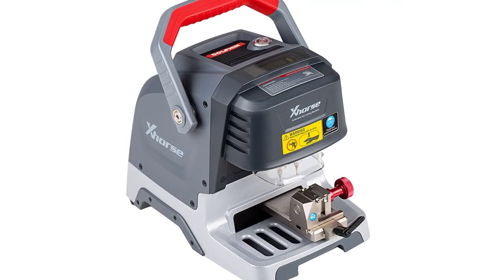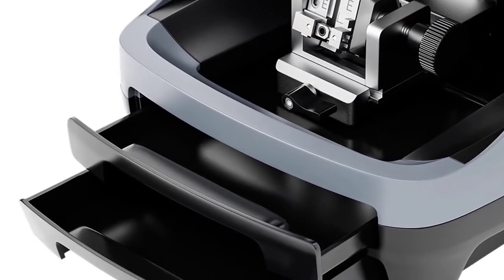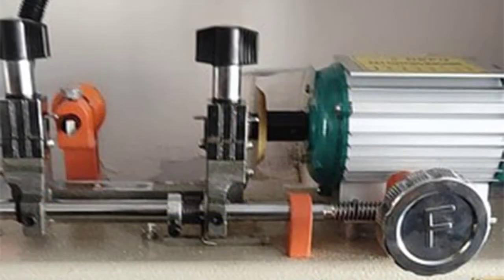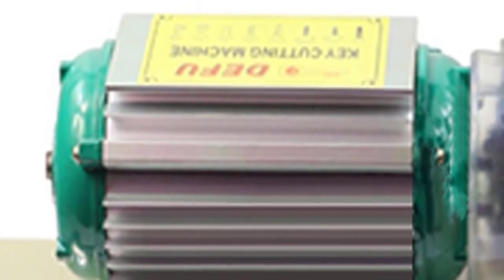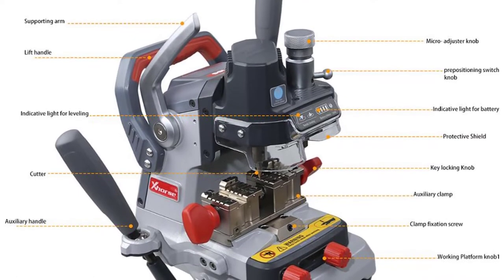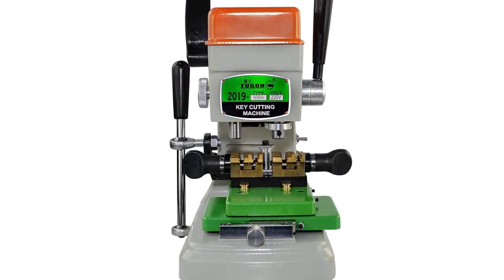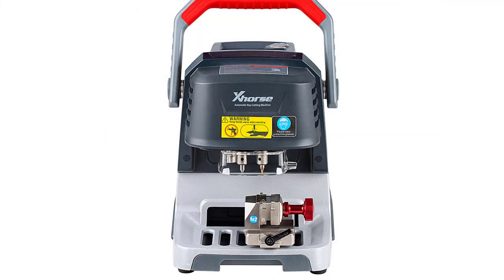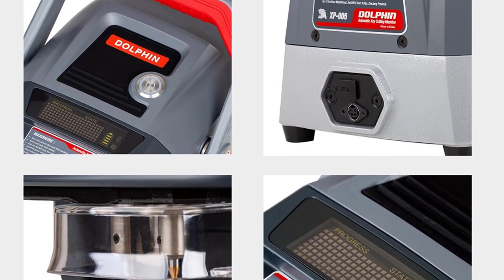Top 5 Best Key Cutting Machine in 2022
Top 5 Best Key Cutting Machine in 2022. In this video we are showing top 5 best budget mini, portable Key Cutting Machine. I think you will be happy to see the review video of our Cutting Machine.

5. XTOOL KNC81 Key Cutting Machine

4. LZHZXY DF-668C Key Cutting Machine

3. Xhorse XP007 Key Cutting Machine

2. CHKJ GOSO 998A Key Cutting Machine

1. Xhorse XP005 Key Cutting Machine

arr reviewer